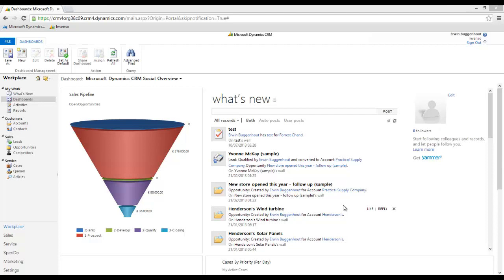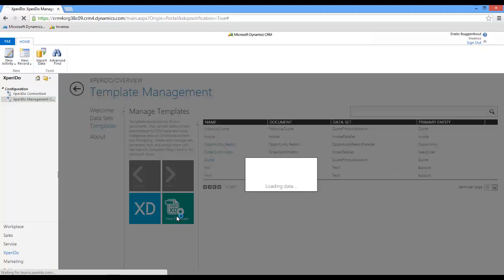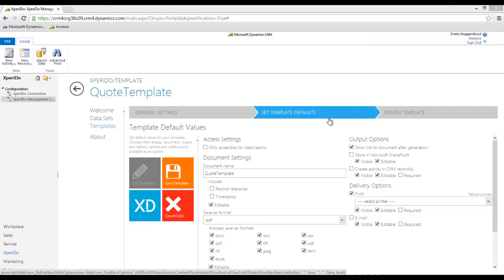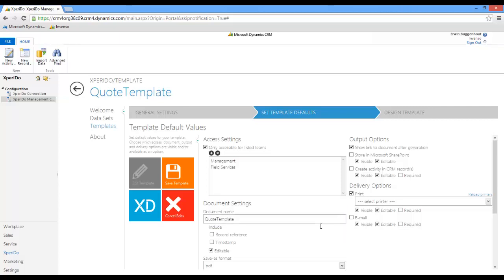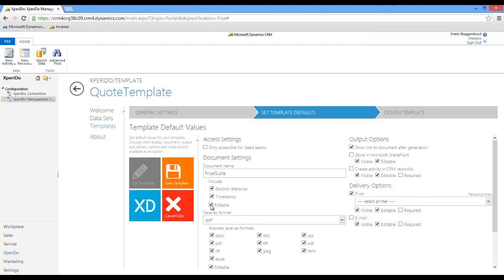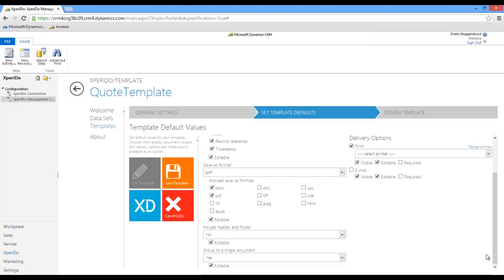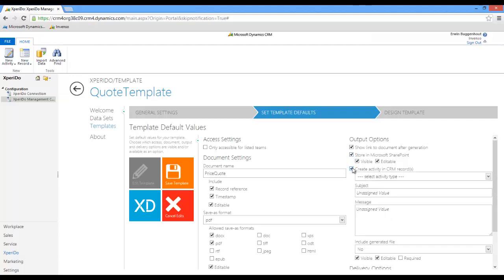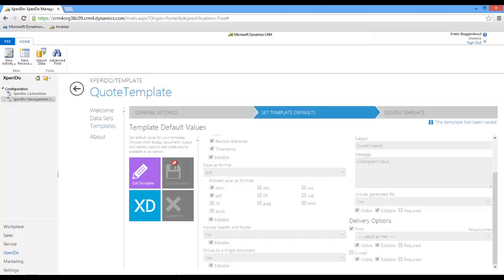How to do stuff with XperiDo? - How to create a template with XperiDo for Microsoft Dynamics CRM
This episode of the 'How to do stuff with XperiDo?' video series zooms into creating document templates with XperiDo for Microsoft Dynamics CRM